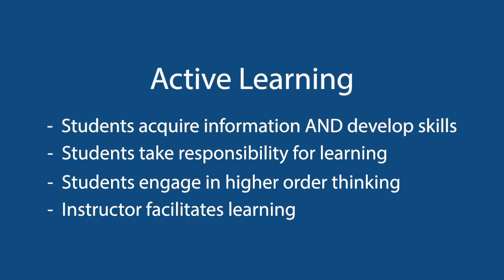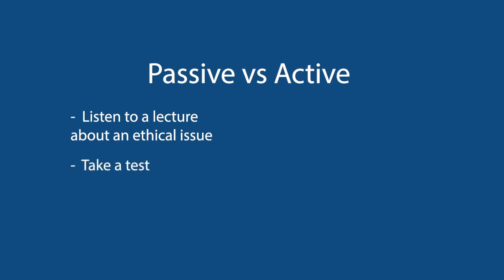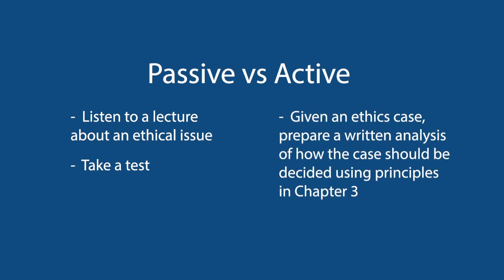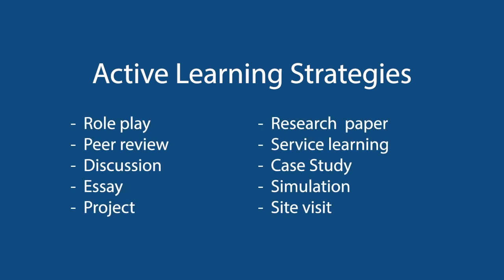Introduction to Online Course Design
Kevin Engler, Senior Instructional Designer at the Faculty Center for Teaching and Learning at the University of Maryland, Baltimore discusses the process of course design used by the staff at FCTL. Topics include active learning, backward design, assessments, course content and alignment.